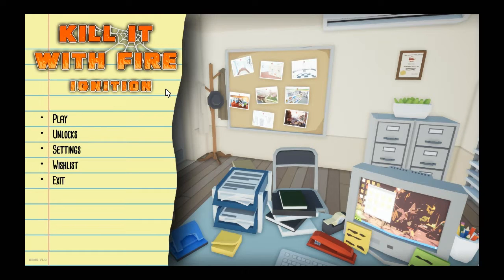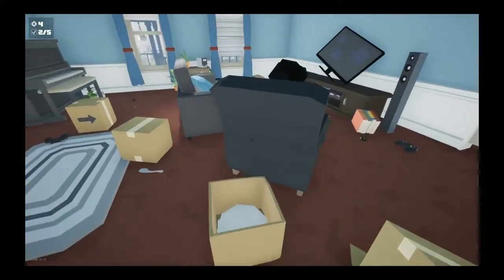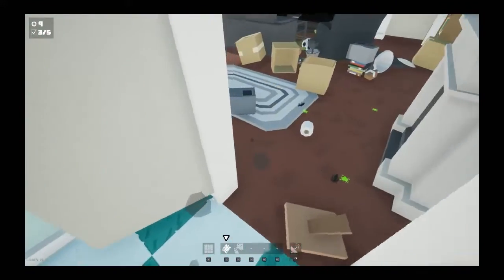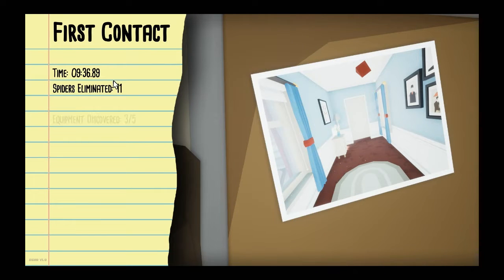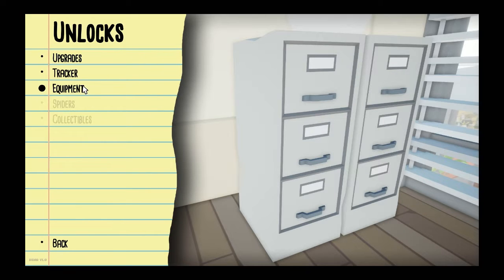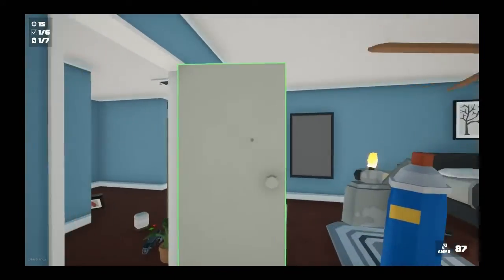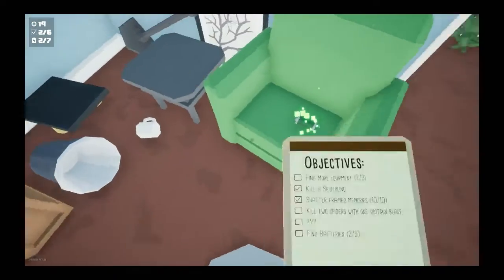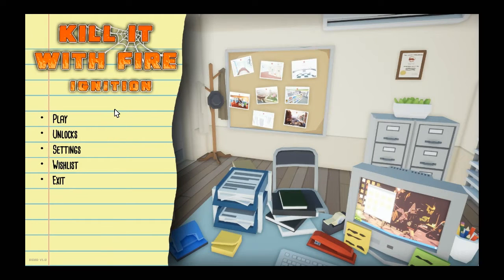Kill it With Fire: Ignition - First Impressions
Today we check out the action/simulation game, Kill it with Fire: Ignition! A precursor to the full Kill it with Fire game coming later this year. Wanna burn some spiders? Check it out!

This game:
Kill It With Fire is a first-person action game about hunting spiders and causing collateral damage. IGNITION is a sampler of what to expect of the full game when it arrives Summer 2020!